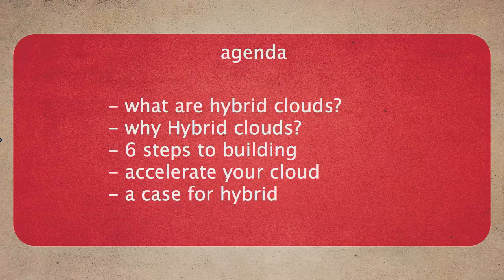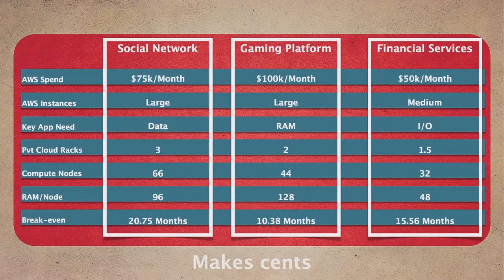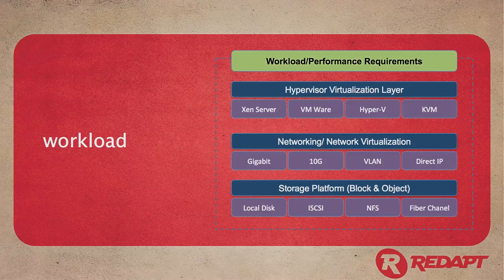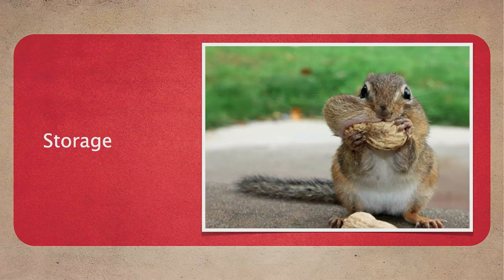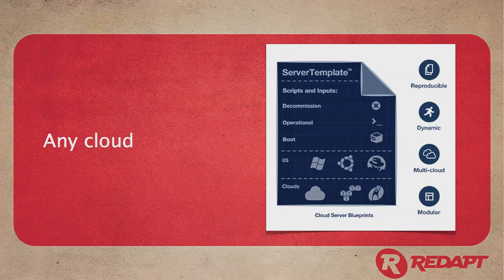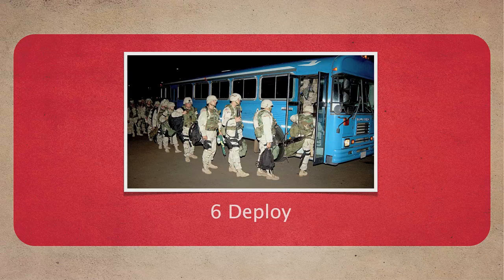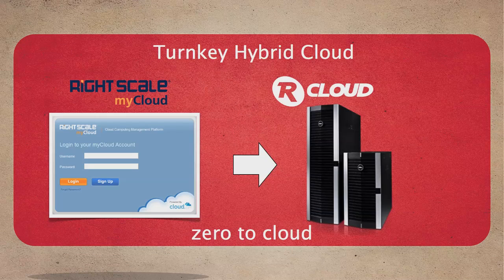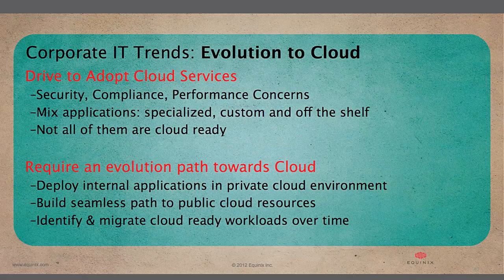Sizing, Building, and Scaling a Hybrid Cloud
RightScale Conference NYC 2012 -- Sizing, Building, and Scaling a Hybrid Cloud
Jeff Dickey, Chief Cloud Architect, Redapt

The decision about whether to invest in hybrid used to haunt you only when you shopped for cars. Suddenly the question of hybrid has made its way into your IT. In this session, we'll explore the benefits of a hybrid cloud and help you decide if and when to take the leap. We'll overview how to create a hybrid cloud that can accommodate legacy applications while providing flexibility for future architectures and applications, providing specific use cases and examples. Other topics include securing and segregating data, elastic demand, and accommodating mixed workloads on bare metal and hypervisors, as well as how to reduce data center waste while increasing application to hardware efficiency. We'll touch on how RightScale can be used to jump-start a hybrid cloud solution, and we'll close with some ideas about what's next in cloud computing.